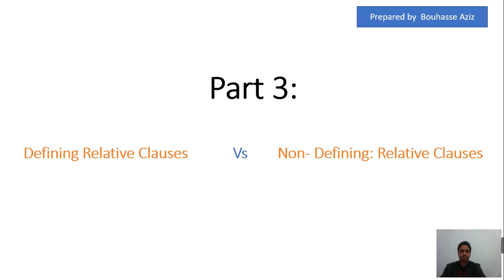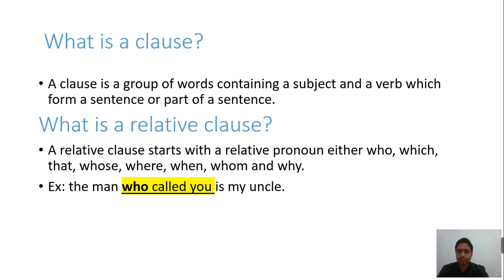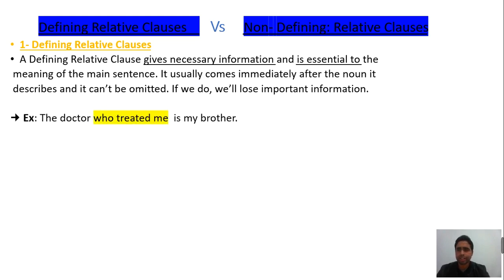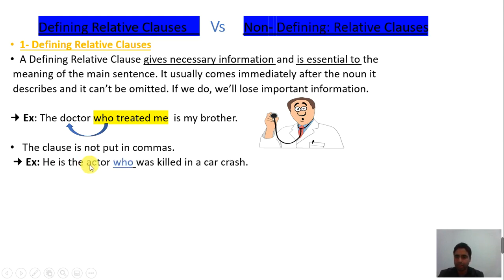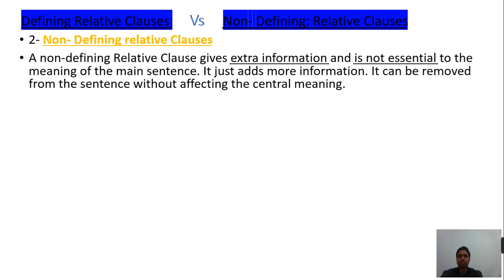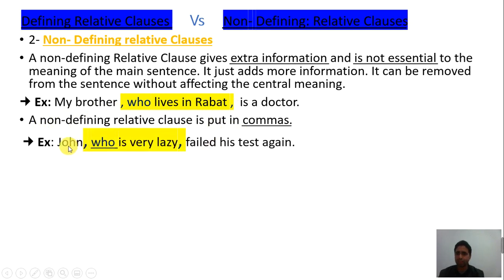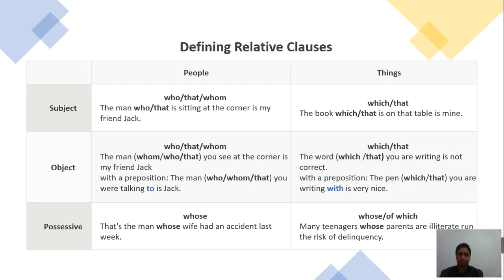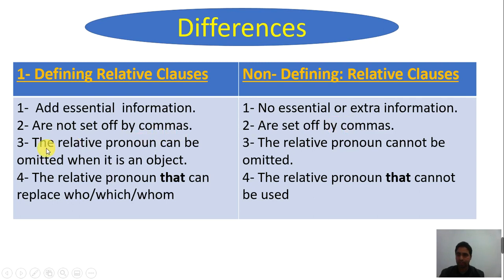DEFINING vs NON-DEFINING RELATIVE CLAUSES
This video explains to students of the second baccalaureate the differences between defining and non-defining relative clauses. it also provides examples of the two types of clauses.